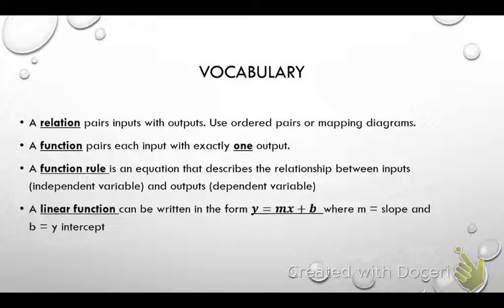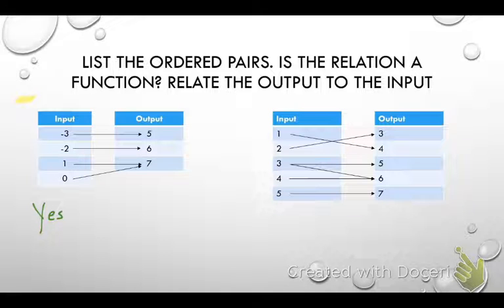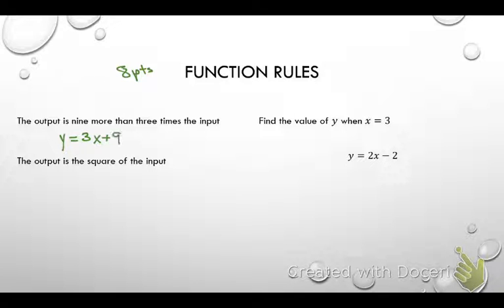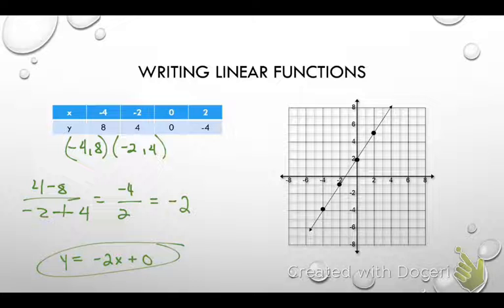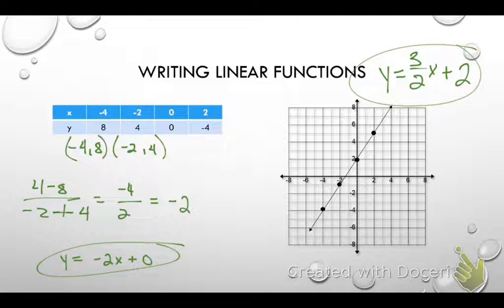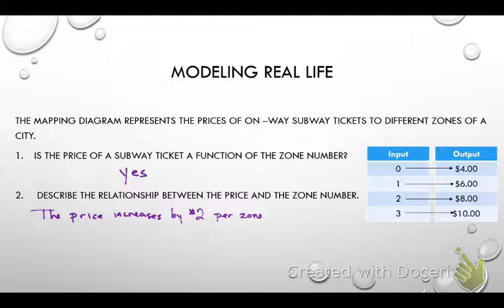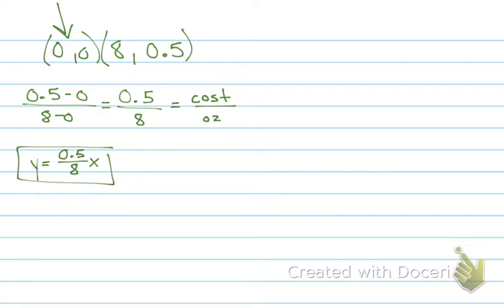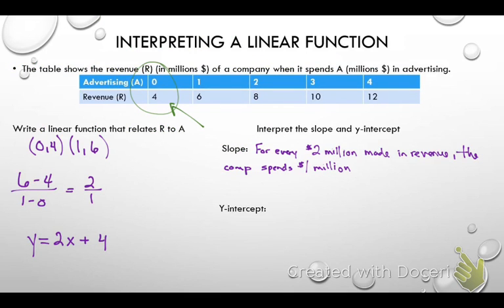Pre Alg Chapter 7 Review